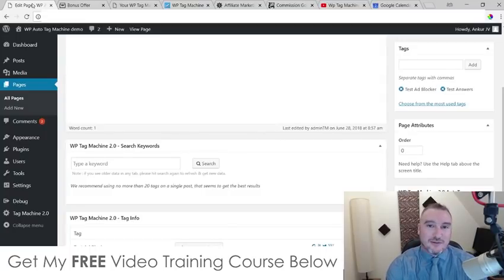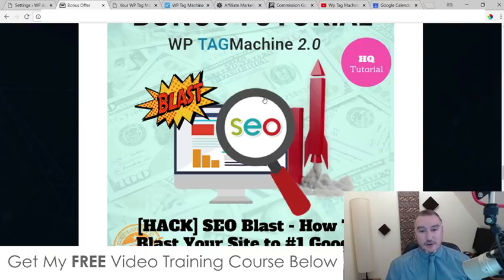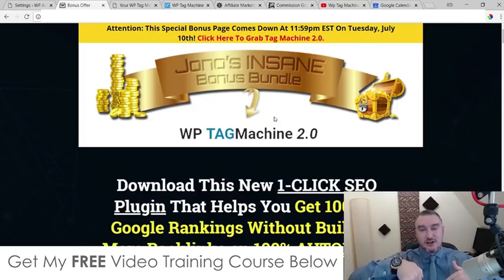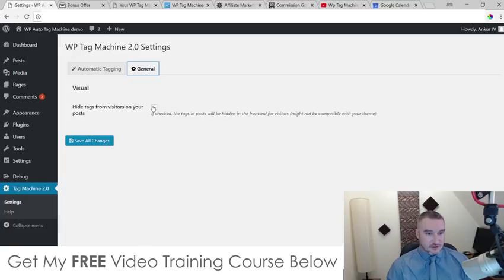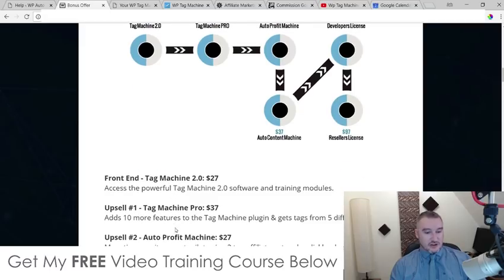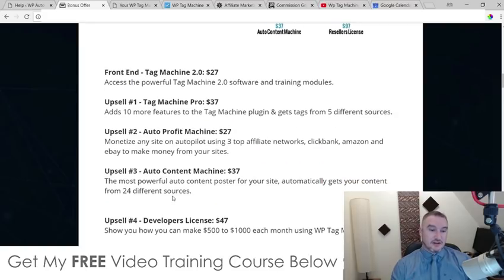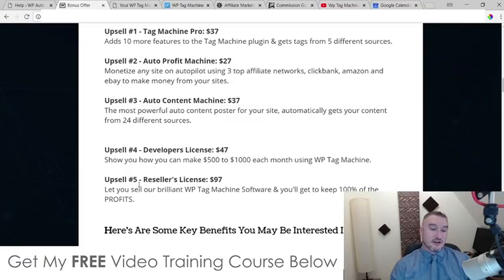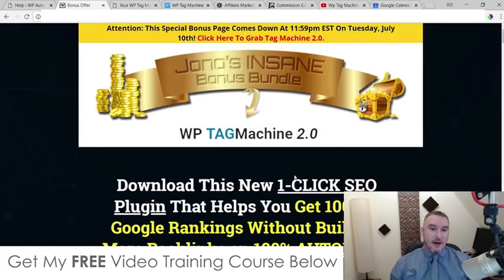WP Tag Machine 2.0 Review ⚠️WARNING⚠️ DON'T BUY WP TAG MACHINE 2.0 WITHOUT MY 👷CUSTOM👷 BONUSES!!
Getting higher rankings means building hundreds and thousands of backlinks?.. Not anymore.

The problem is most people focus on backlinks and forget one of the MOST important factors for GOOD SEO and HIGHER RANKINGS TAGS in Wordpress are one of the key factors to rank yours sites and 99% of Bloggers and Website Owners ignore them because they are lazy.

They know finding good tags that are relevant takes time. That is why they just move on and IGNORE this key factor.

That is where TAG MACHINE comes in.. this plugin finds you 100s of HIGHLY RELEVANT TAGS for your blog posts and content that you can add in just 1-CLICK and get 100s of high rankings in search engines.

Not just that, with v2.0, all your SEO tagging can be done on 100% AUTOPILOT - without lifting a finger, using our smart intelligent technology powered by Thomson Reuters.